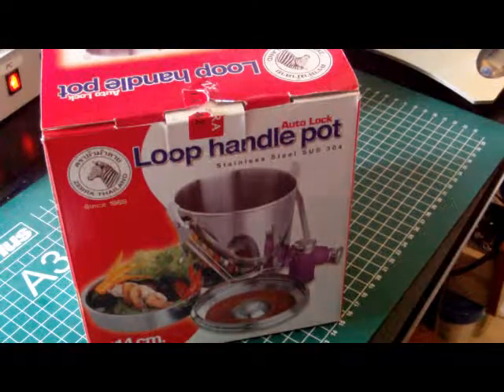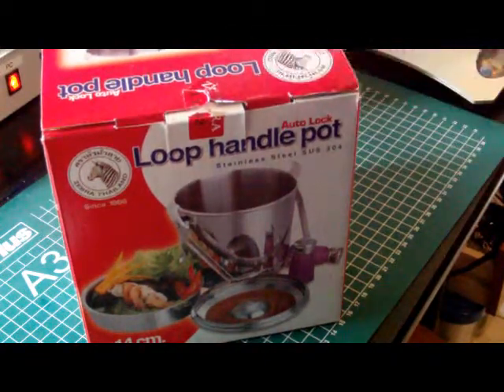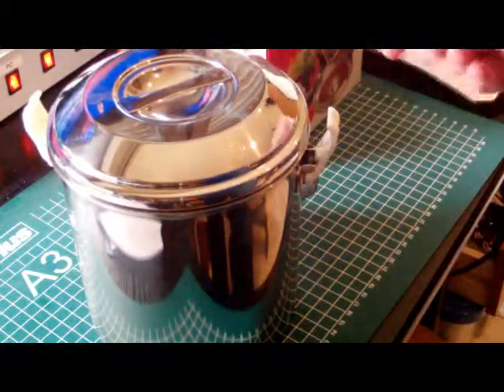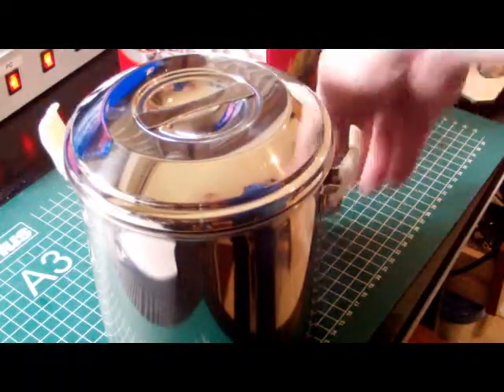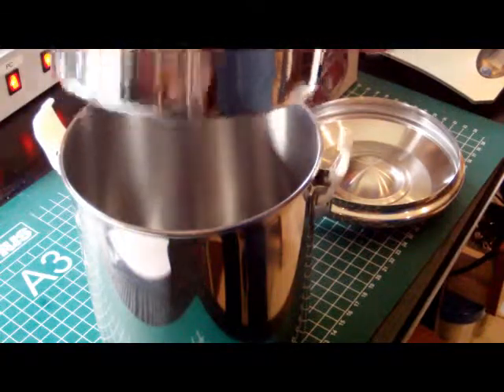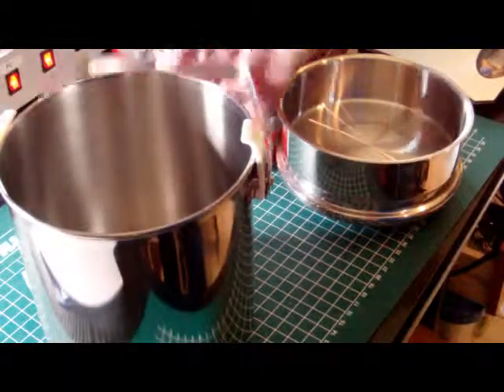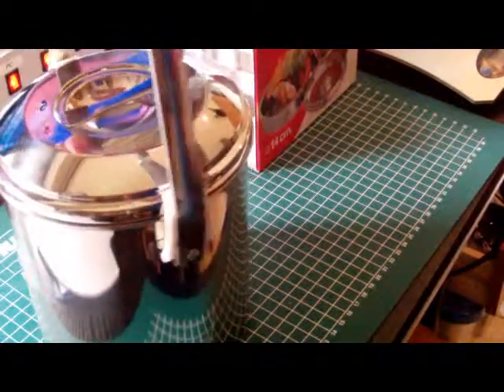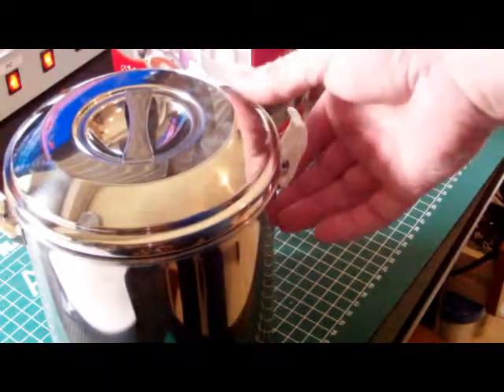Billy Can english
Short Review of the 2 Liter Cooking Set "Billy Can" by Zebra /Thailand
made out of Stainless Steel